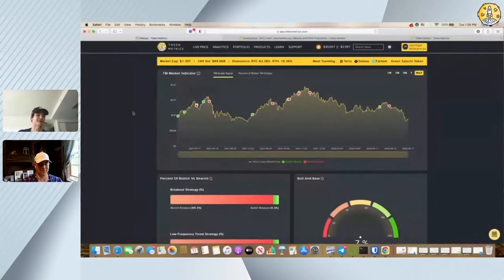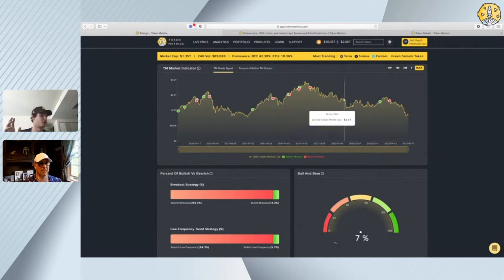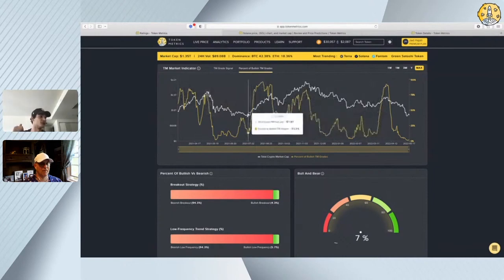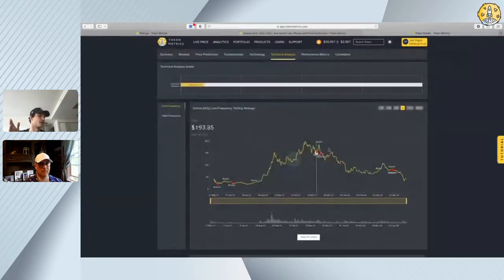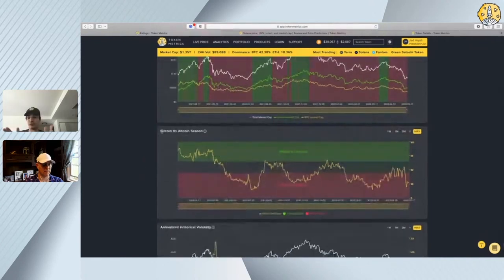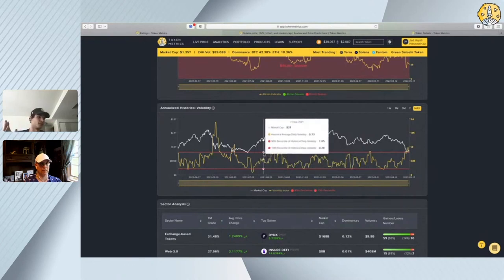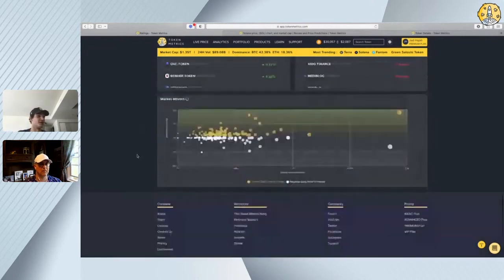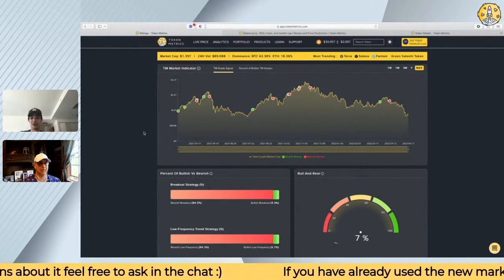Best Crypto Research and Analysis Tools to Make You the Most Money | Token Metrics Market Dashboard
Or Sign up for our Weekly Newsletter for the latest in crypto trends, news and analyses, and promos!!